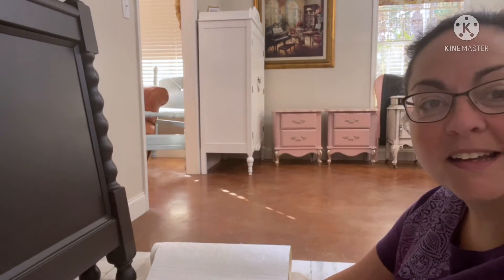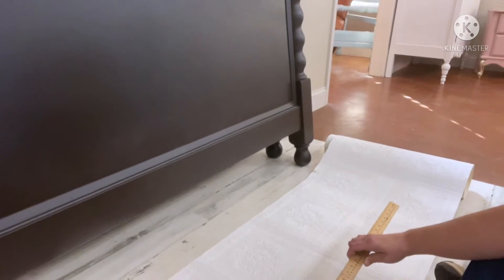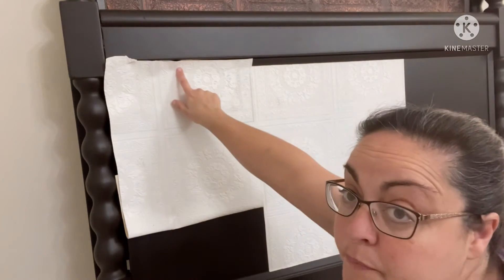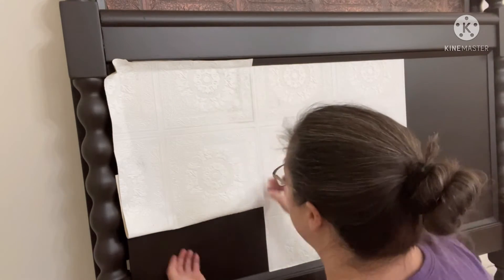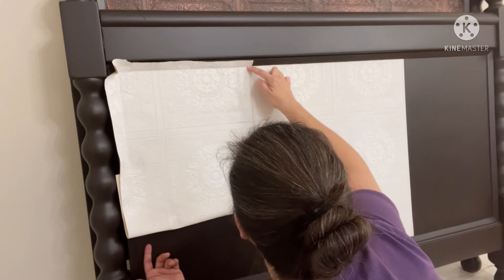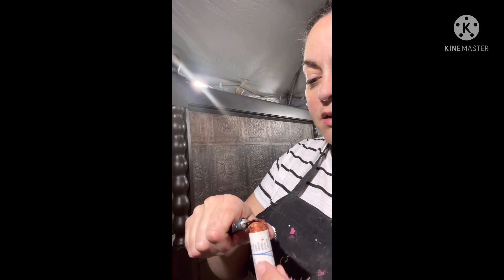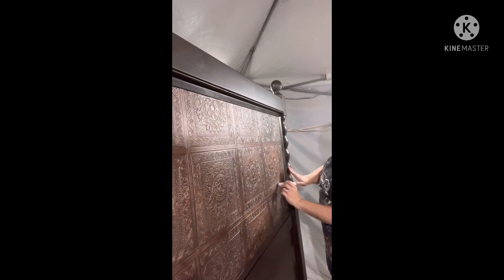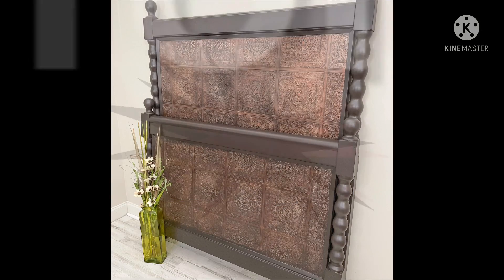Creating an artistic finish on an antique bed using embossed wallpaper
Antique given a new lease on life